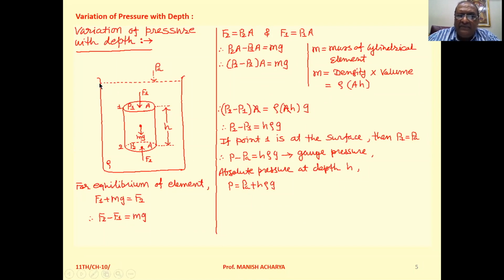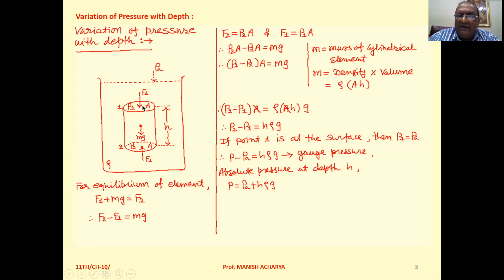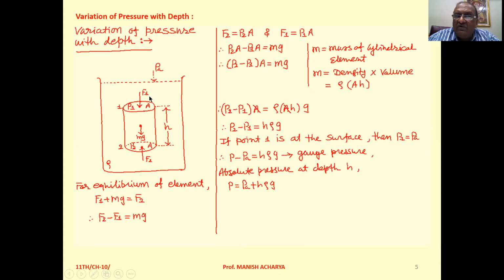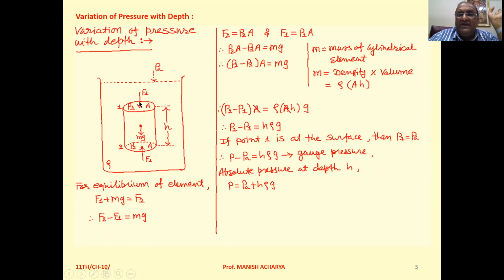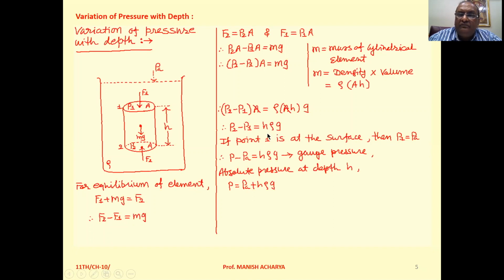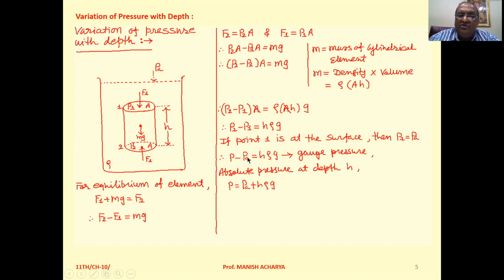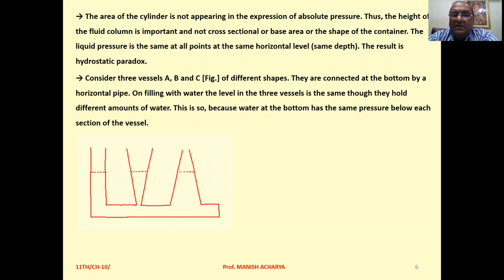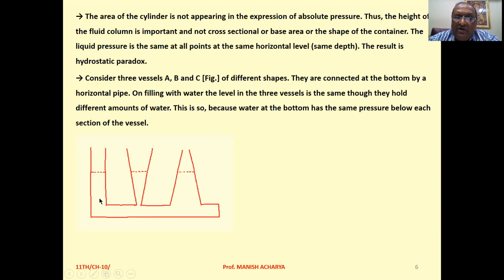Variation of pressure with depth